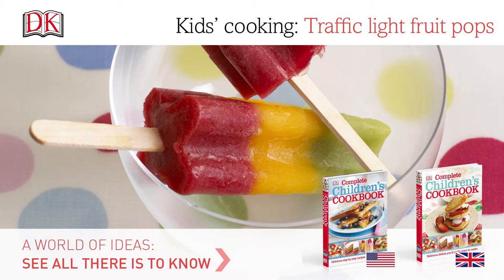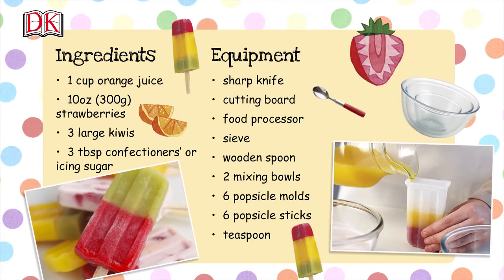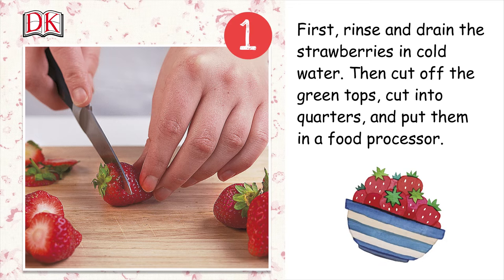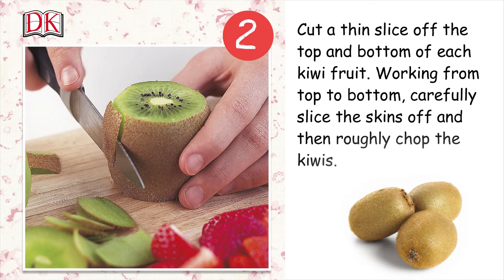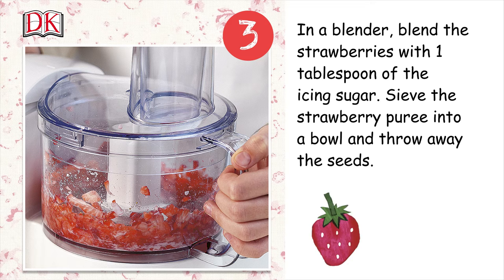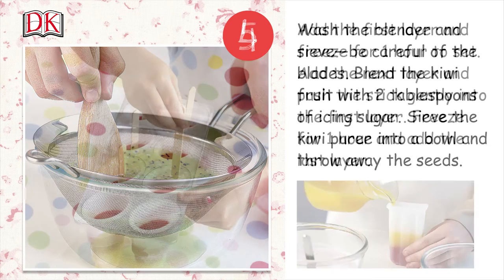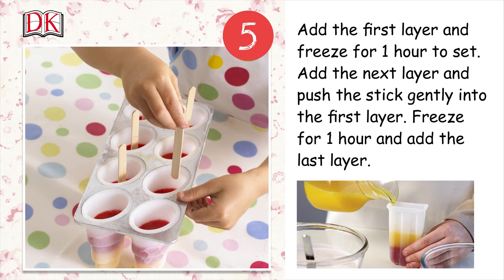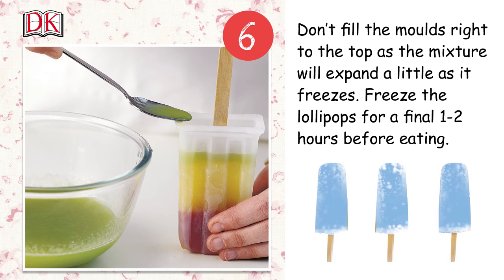Kids' Cooking: Traffic Light Fruit Popsicles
These delicious fruity traffic light ice lolly pops are the perfect treat to make for a sunny weekend. You can make any combination of colors you like with different fruits and juices!

Ingredients:
1 cup orange juice
10 oz (300g) strawberries
3 large kiwis
3 tbsp confectioners' or icing sugar

Equipment:
Sharp knife
Cutting board
Food processor
Sieve
Wooden spoon
2 mixingbowls
6 popsicle molds
6 popsicle sticks
teaspoon